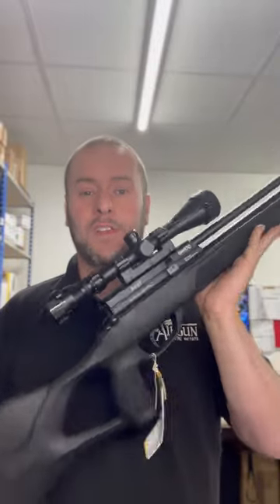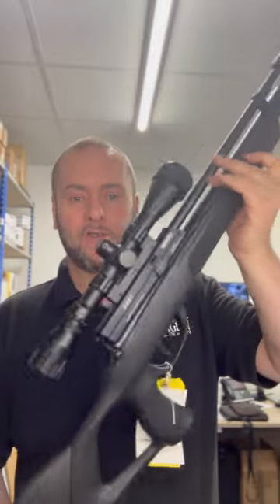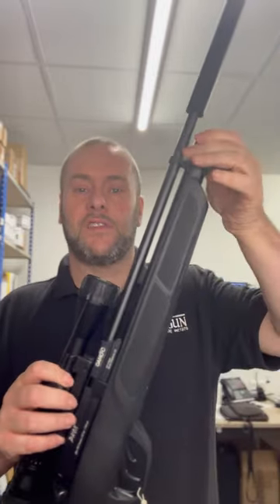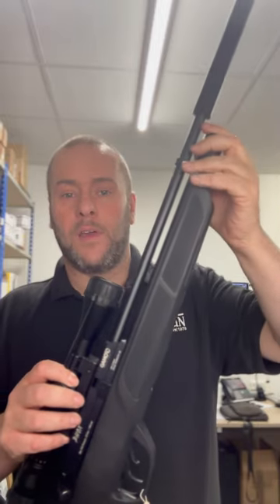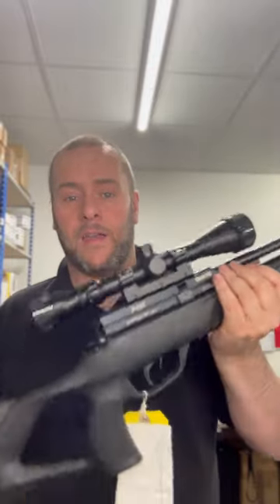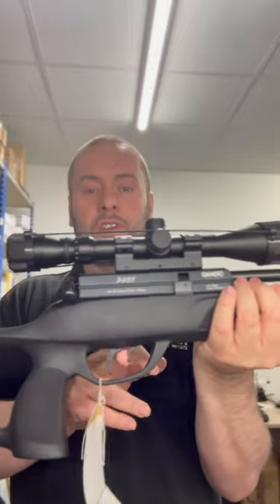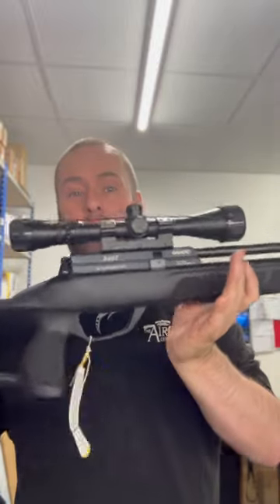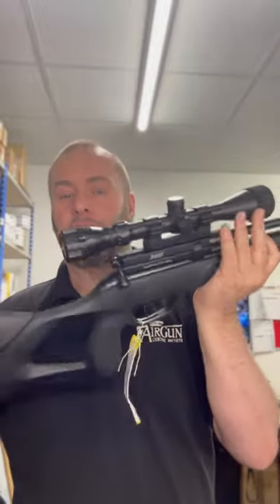A quick look at the gamo phox pcp air rifle